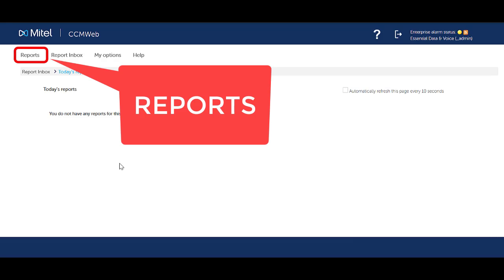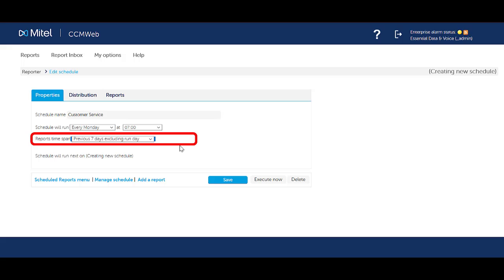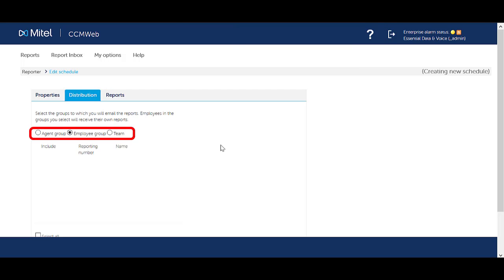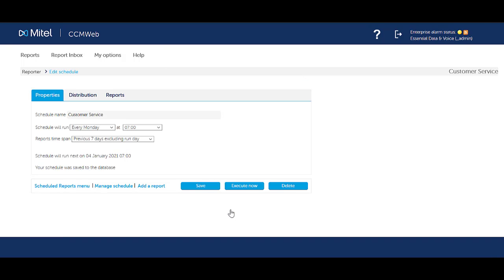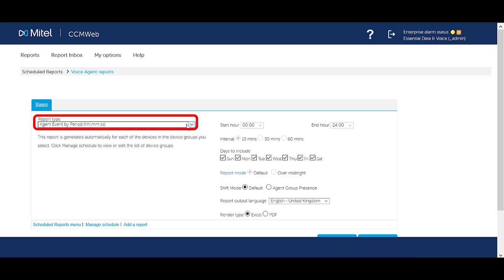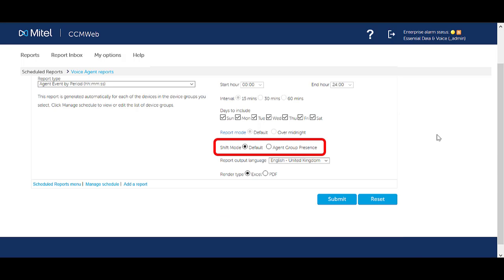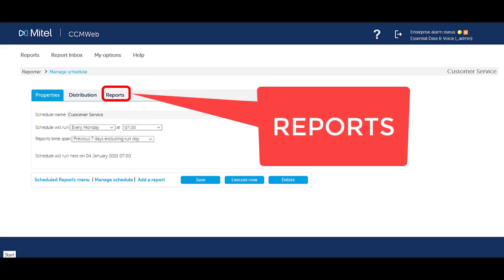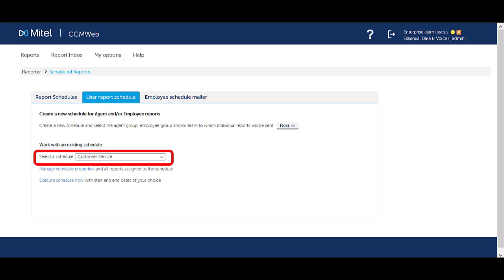User Report Schedules